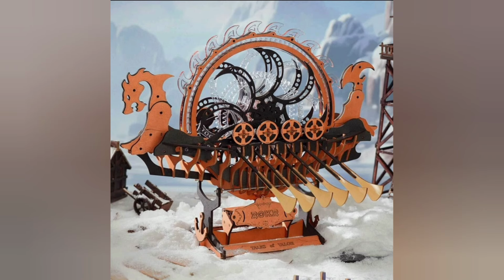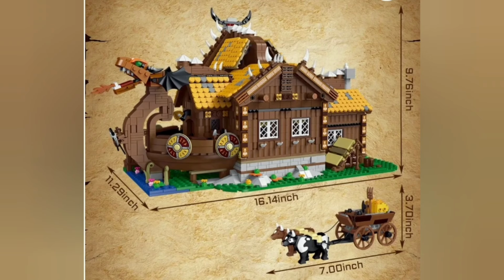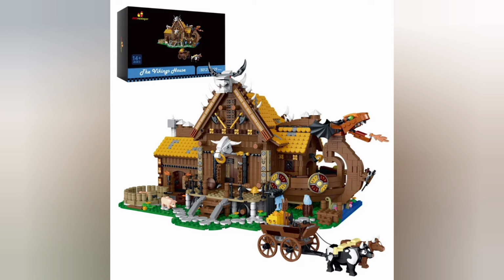Weekly catch up 17/07/24 - titanic , vikings, 007, the boys , competion time and more !!!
our weekly catch up of all things models and collectables